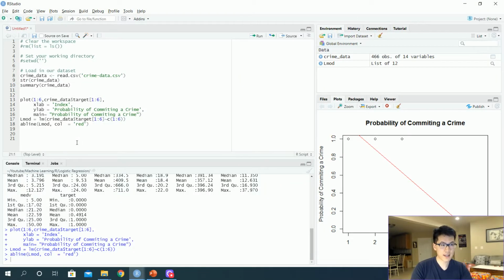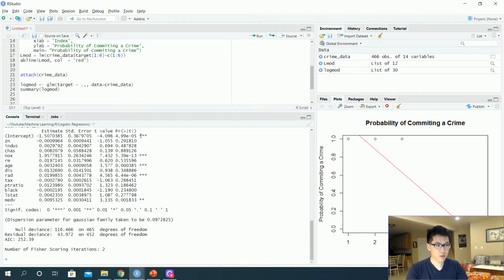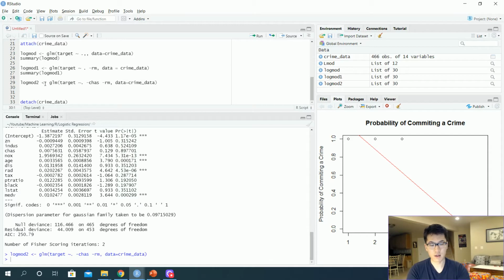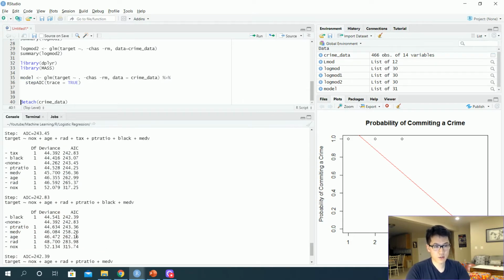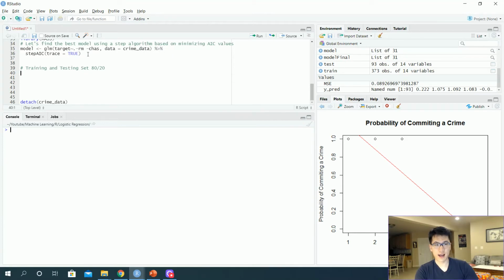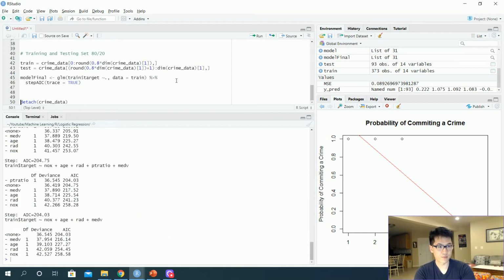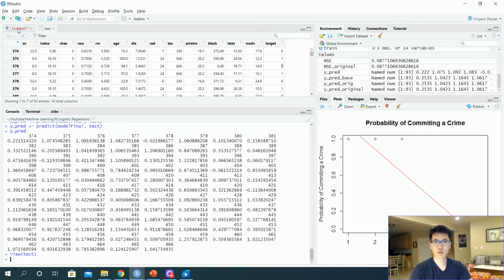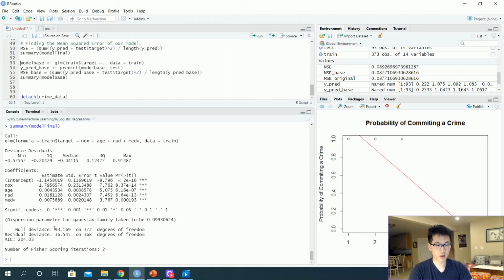Applying Logistic Regression in R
0:00 - Introduction
0:25 - Exploring the Data
0:54 - Creating a Logistic Model
1:33 - Evaluating Logistic Model
2:37 - Tuning Logistic Model
4:50 - Auto - Step AIC
7:40 - Predicting with Logistic Model
11:55 - Mean Squared Error
14:10 - Comparing Models
14:54 - Outro